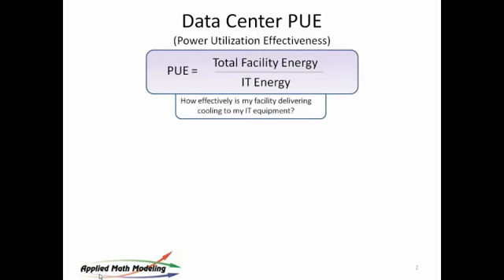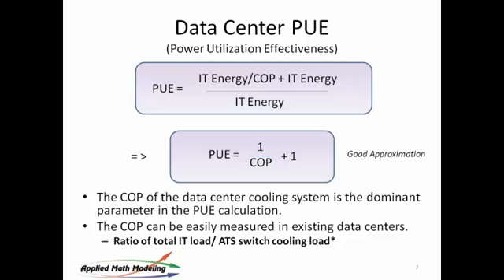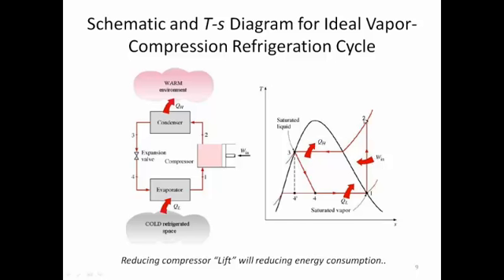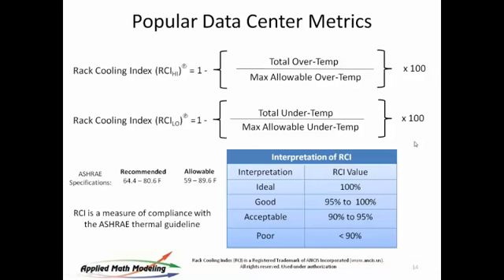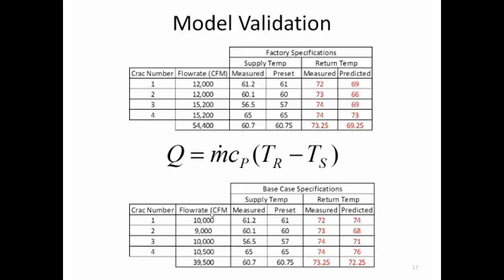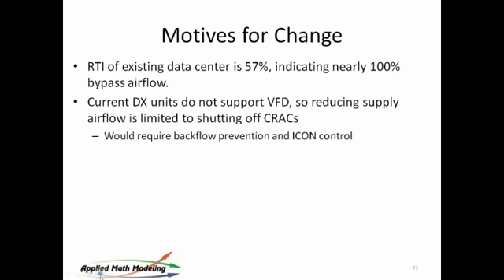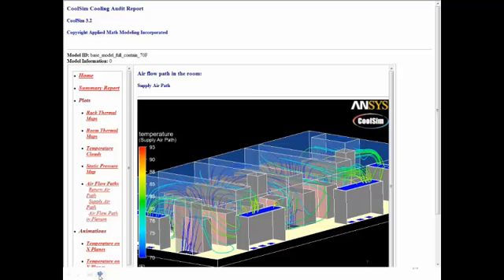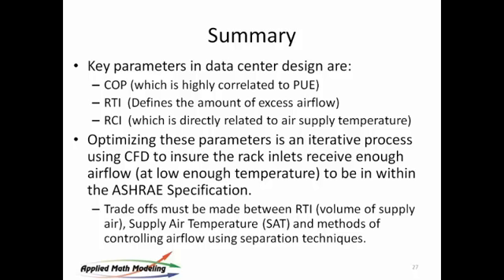Improving the Efficiency of Existing Data Centers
In this video, viewers will learn how to improve the efficiency of existing data centers.